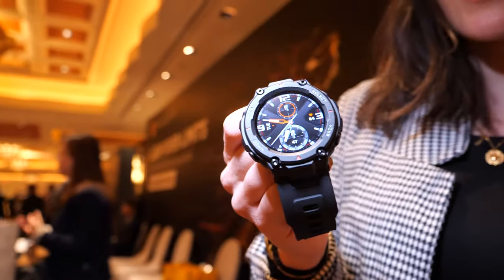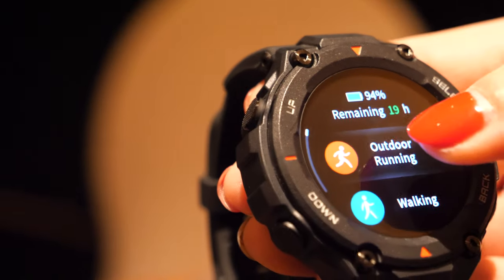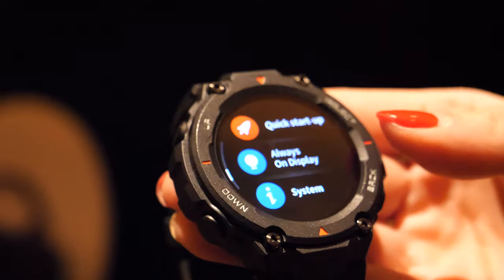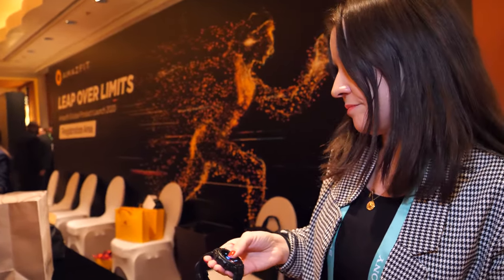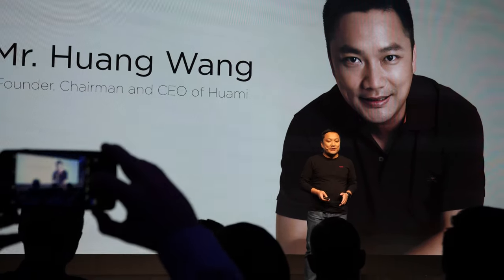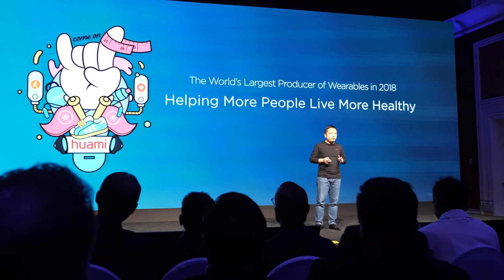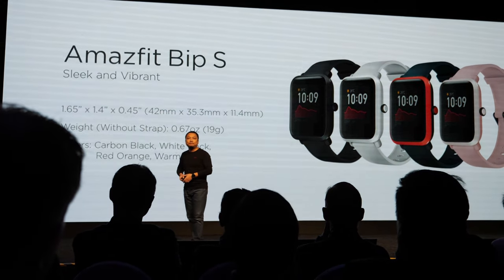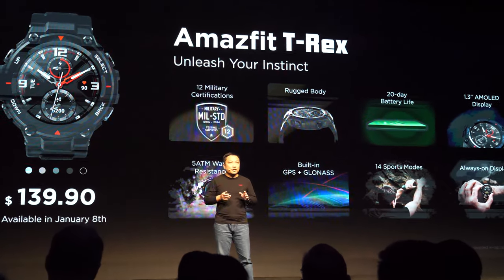$119 Amazfit T-Rex, Amazfit Bip S, launch keynote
here at the CES 2020 launch event (filmed before Corona). This video features some highlights of the product launch press conference keynote too.